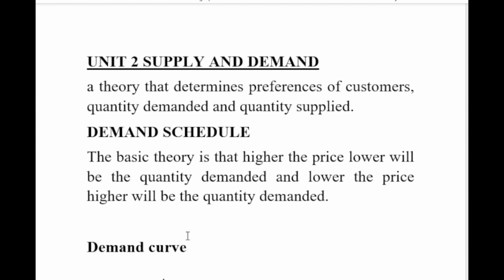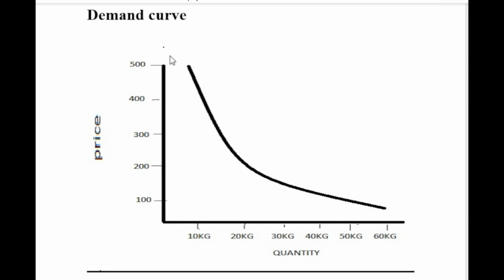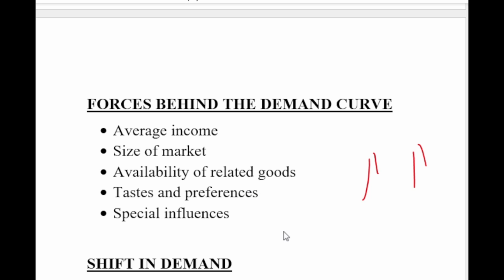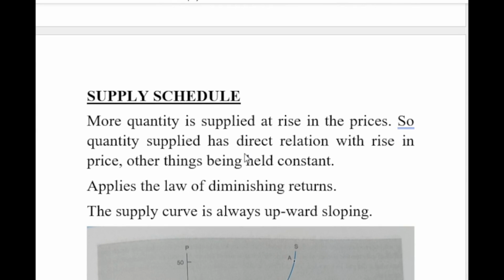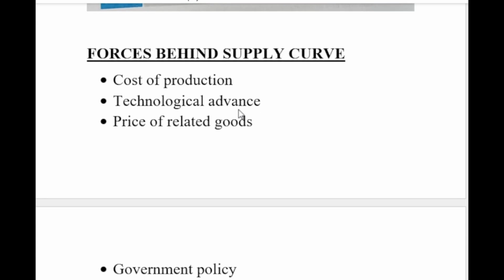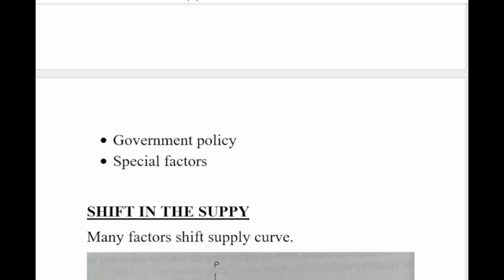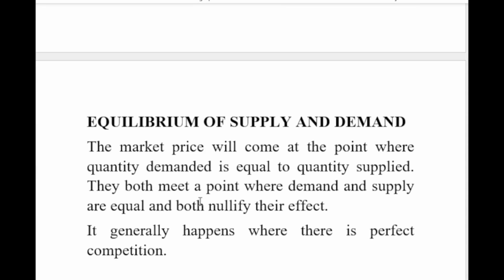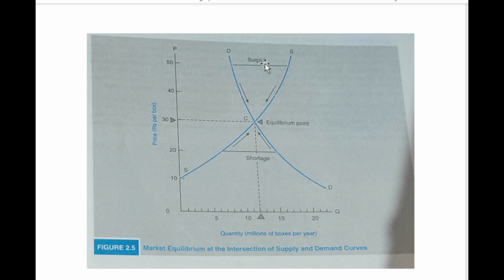CAIIB ABM UNIT 2 SUPPLY AND DEMAND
CAIIB|ABM|ADVANCED BANK MANAGEMENT|SUPPLY|DEMAND||CAIIB EXAM|IBF|SUPPLY AND DEMAND|SUPPLY CURVE|DEMAND CURVE|CAIIB VIDEO LECTURE

Welcome friends hope you will preparing for your CAIIB Exams.
This video provides you the content knowledge of
 CAIIB Advanced Bank Management subject's
 UNIT 2 SUPPLY AND DEMAND